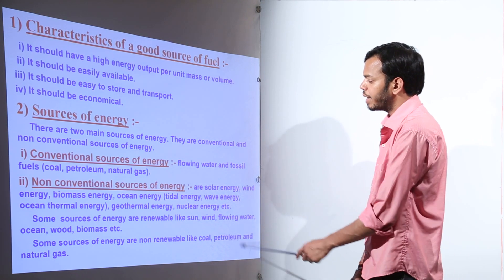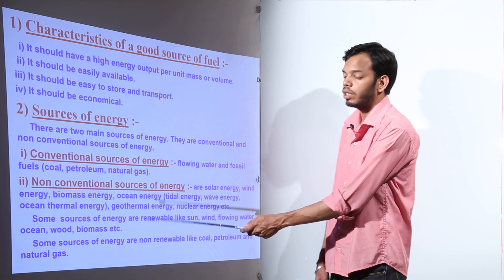Class 9th I Physics I ICSE I Chapter 5 I Sources of Energy 1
Class 9th I Physics I ICSE I Chapter 5 - Sources of Energy 1